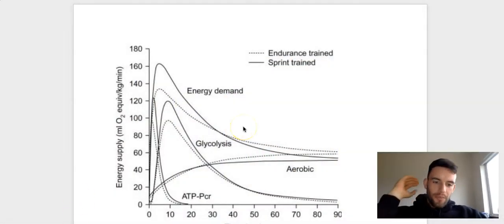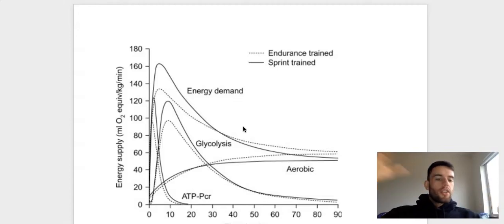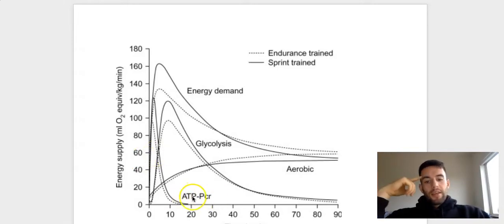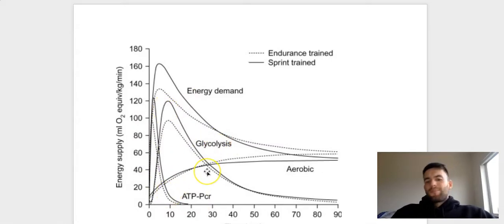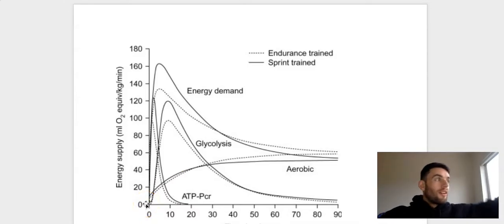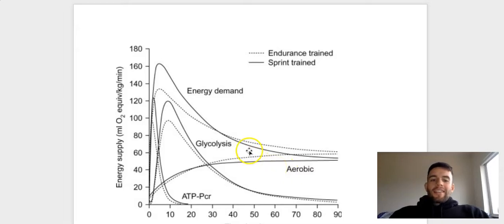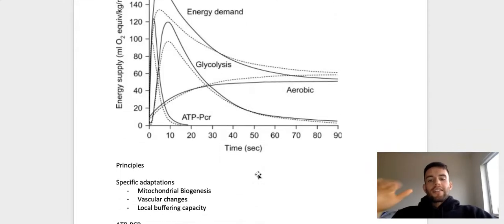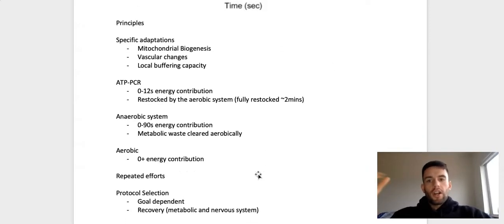Energy Systems and Cardiovascular Training Protocols | Paddy's Vlog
In this video, Paddy goes through some energy systems basics, and then talks through how he has set up his cardiovascular training to compliment his health and fitness goals while also improving his BJJ practice.

Are you a beginner looking to learn how to eat and train?

Have 3 days to train and want to know how to effectively structure your program?

Have 4 days to train and want to know how to effectively structure your program?

Have 5 days to train and want to know how to effectively structure your program?